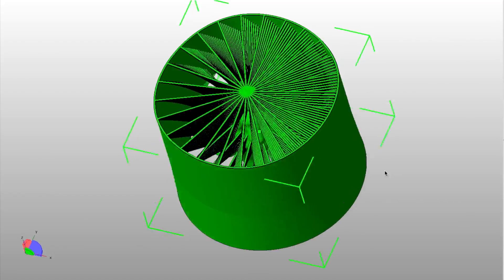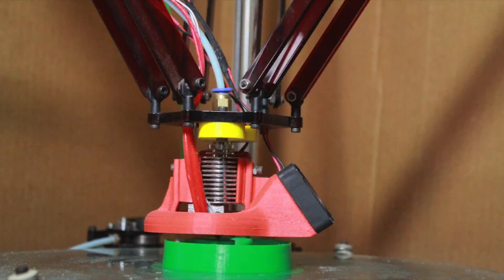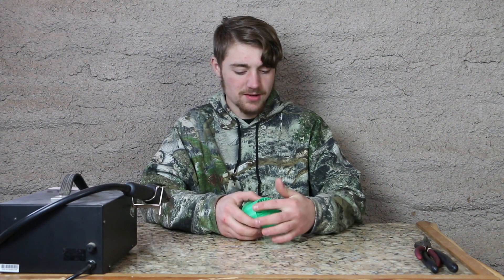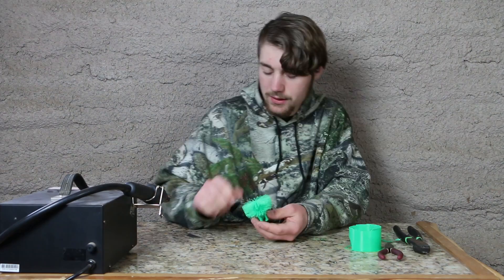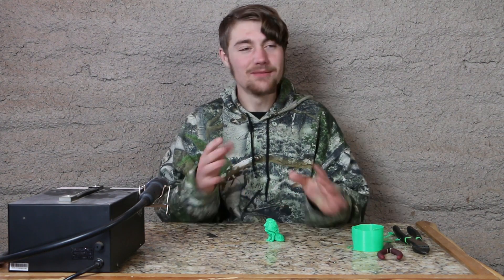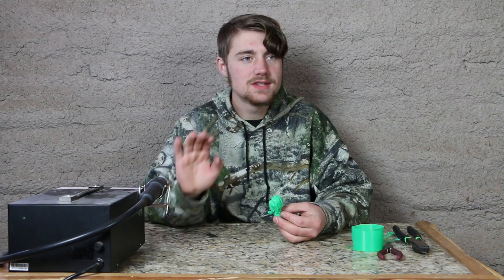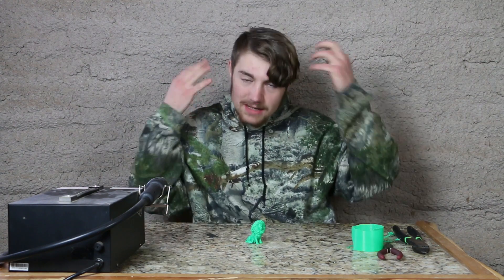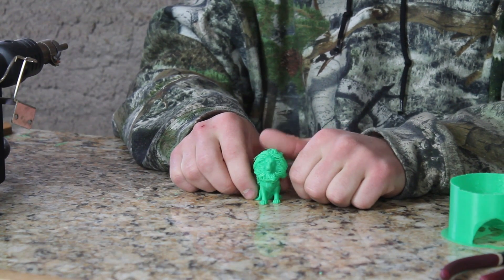3D Printing A Lion! [Thingiverse Print Review]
How fun is this!